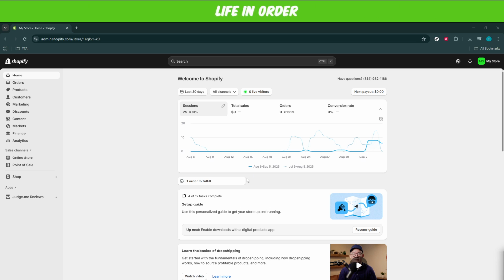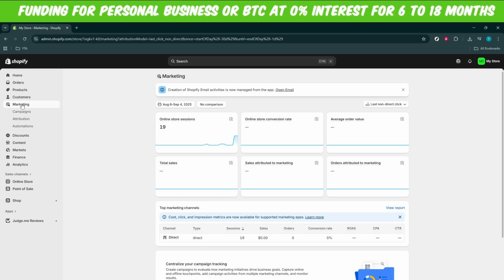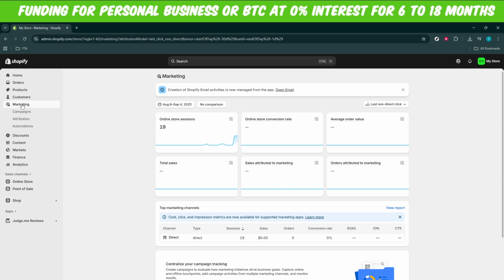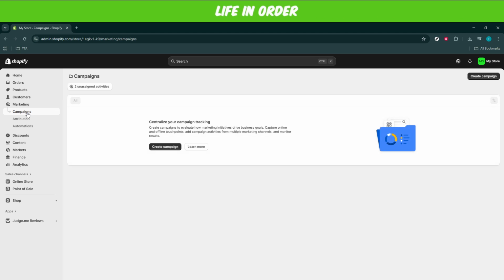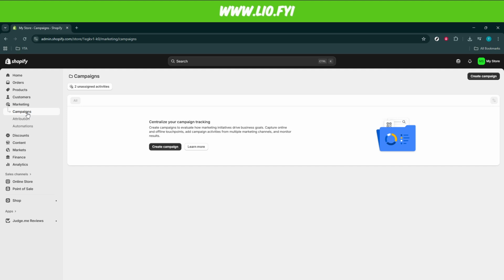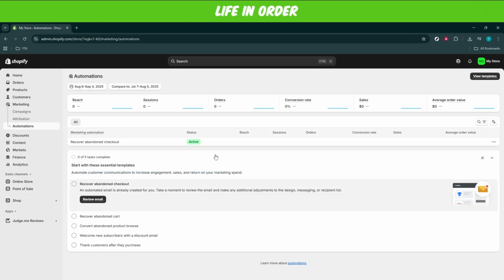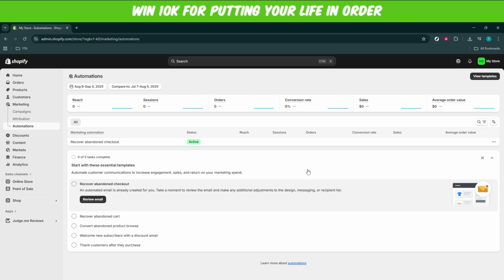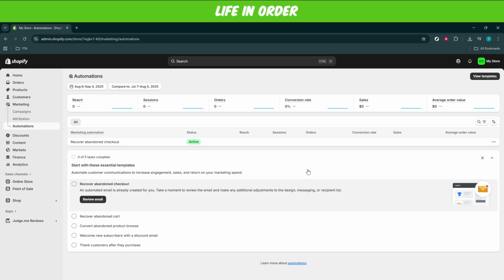How to Set Up Shiprocket in Shopify for Free 2025